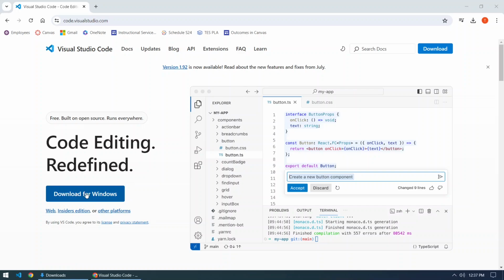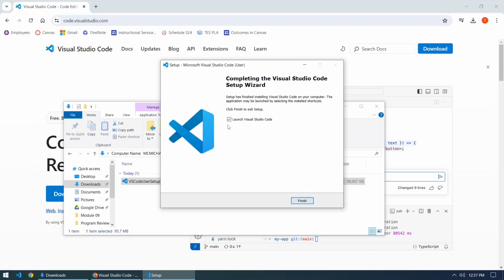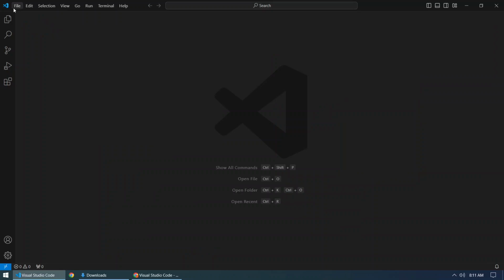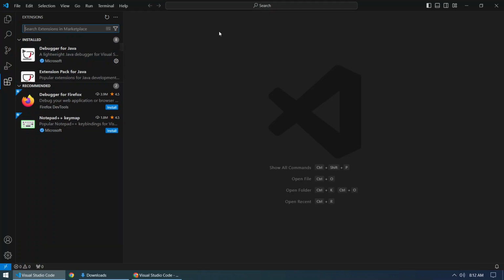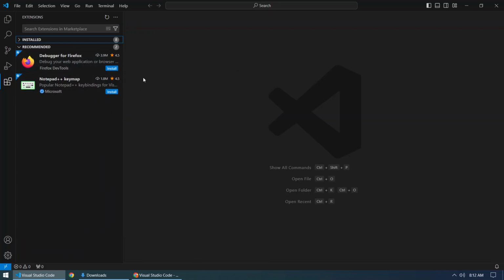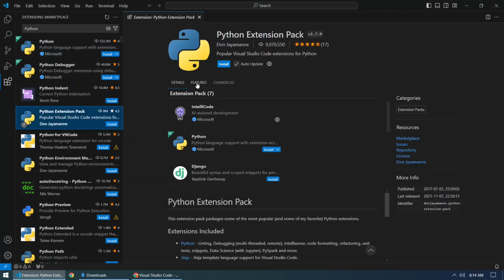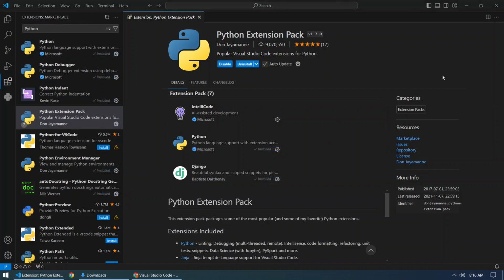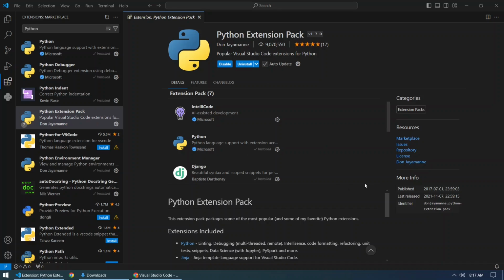Installing VS Code on Windows for Python